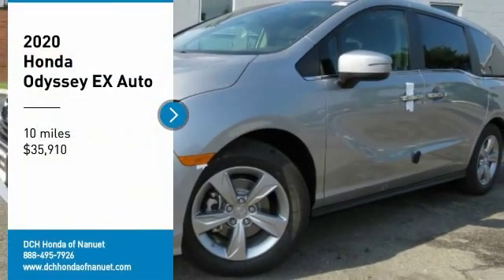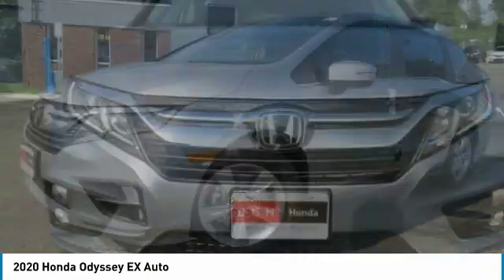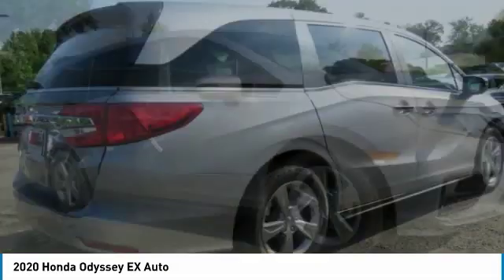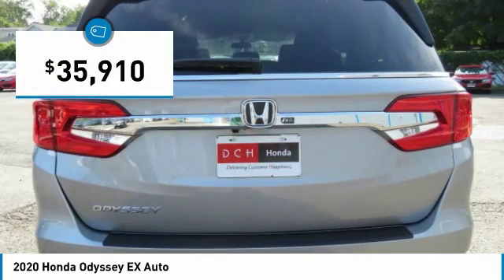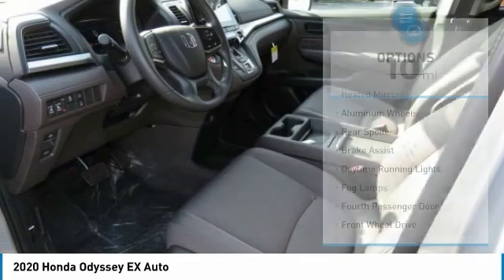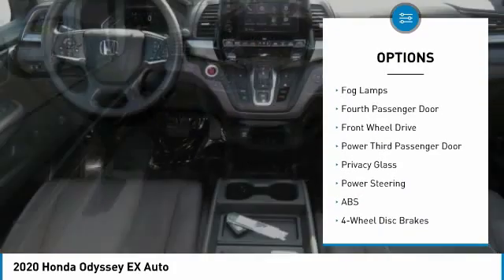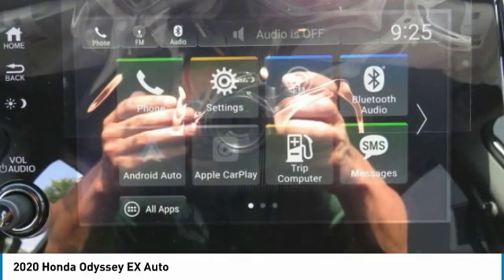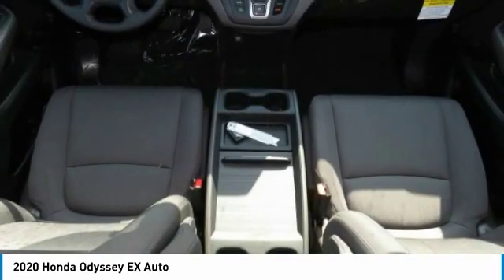2020 Honda Odyssey Nanuet NY HN200855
2020 Honda Odyssey EX Auto

Heated Seats, Third Row Seat, Aluminum Wheels, Rear Air. FUEL EFFICIENT 28 MPG Hwy/19 MPG City! EX trim, Lunar Silver Metallic exterior and MOCHA interior. Warranty 5 yrs/60k Miles - Drivetrain Warranty; READ MORE! KEY FEATURES INCLUDE: Third Row Seat, Rear Air, Heated Driver Seat Honda EX with Lunar Silver Metallic exterior and MOCHA interior features a V6 Cylinder Engine with 280 HP at 6000 RPM*. Rear Spoiler, MP3 Player, Power Third Passenger Door, Keyless Entry, Privacy Glass, Child Safety Locks, Steering Wheel Controls. MORE ABOUT US: At DCH Honda of Nanuet, you'll also find a number of used Hondas and Certified Pre-Owned Hondas, plus a variety of used cars from other manufacturers too. Though we primarily serve the residents of Rockland County, New York, we're just a short drive from neighboring Westchester and Orange County New York and Bergen County, New Jersey. Horsepower calculations based on trim engine configuration. Fuel economy calculations based on original manufacturer data for trim engine configuration. Please confirm the accuracy of the included equipment by calling us prior to purchase.